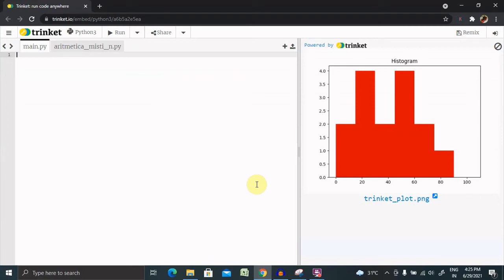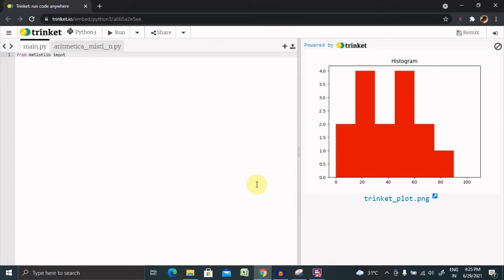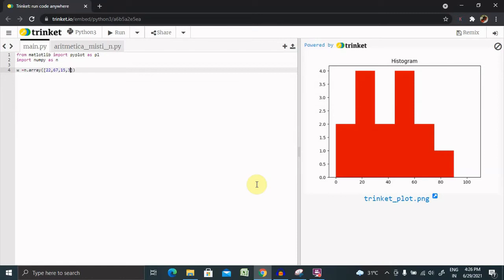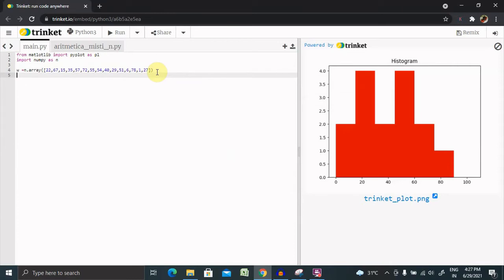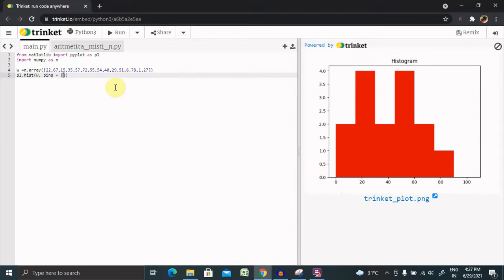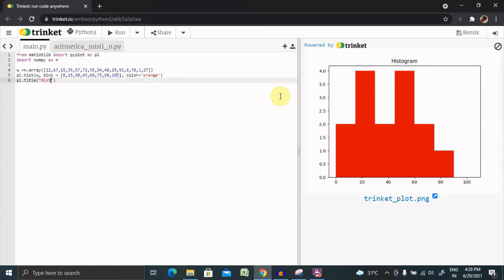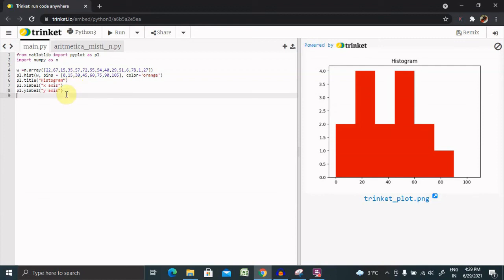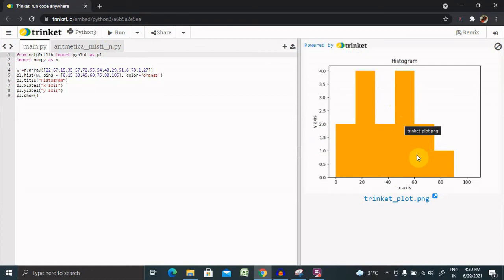How to Create Histogram using Numpy | Histogram using Matplotlib | Plotting Histogram with Python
To create a histogram the first step is to create bin of the ranges, then distribute the whole range of the values into a series of intervals, and count the values which fall into each of the intervals. Bins are clearly identified as consecutive, non-overlapping intervals of variables. The matplotlib.pyplot.hist() function is used to compute and create histogram of x.

Wanna learn more about this watch complete video.